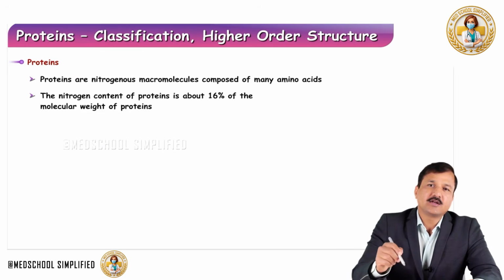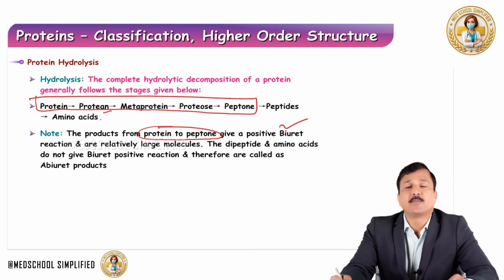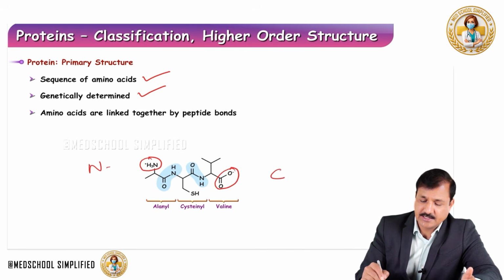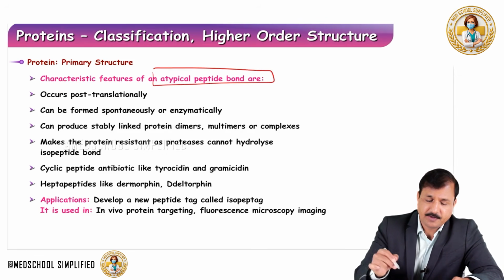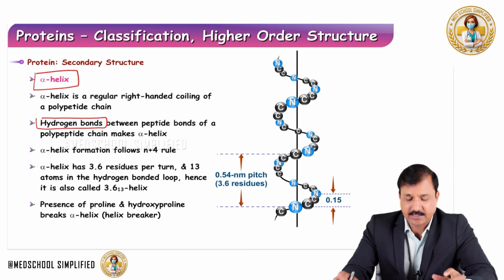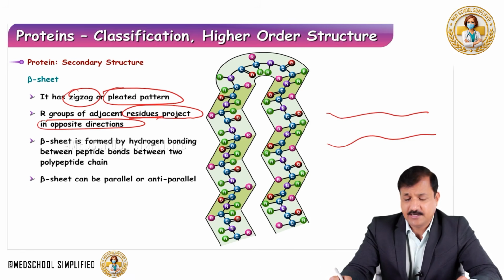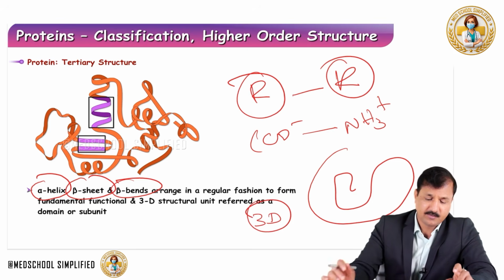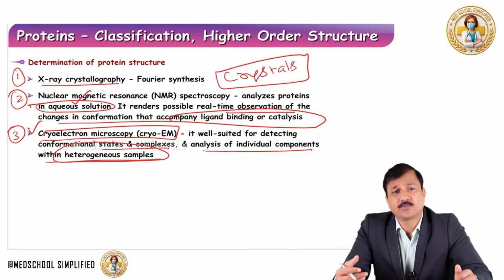1. Proteins: Classification & Higher-Order Structure | Biochemistry | MBBS 1st Year | USMLE Step 1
Proteins: Classification & Higher-Order Structure | Medical Biochemistry | MBBS 1st Year | USMLE Step 1

👋 Hey future doctors and biochem learners! Proteins are the workhorses of the cell — performing structural, enzymatic, hormonal, transport, and immune functions. But to truly understand how proteins work, we need to study their classification and higher-order structure. 🧩

This lecture simplifies protein types, levels of structure, stabilizing bonds, and clinical disorders in a way that is exam-friendly and conceptually clear. Perfect for MBBS, NEET PG, FMGE, and USMLE Step 1 preparation. 🧬📚

🌟 Protein Classification

1️⃣ Based on Composition

Simple proteins: yield only amino acids on hydrolysis (e.g., albumin, globulin).

Conjugated proteins: protein + non-protein moiety (prosthetic group). Examples:
• Glycoproteins (carbohydrate)
• Lipoproteins (lipid)
• Metalloproteins (metal ion)
• Nucleoproteins (nucleic acid)

Derived proteins: partially hydrolyzed forms (peptones, peptides).

2️⃣ Based on Shape

Fibrous proteins: elongated, structural role (collagen, keratin, elastin).

Globular proteins: compact, functional role (enzymes, hemoglobin, immunoglobulins).

3️⃣ Based on Function

Enzymes, Hormones, Structural proteins, Transport proteins, Immunoproteins, Storage proteins.

🌟 Higher-Order Structure of Proteins

1️⃣ Primary Structure (1°)

Linear sequence of amino acids linked by peptide bonds.

Genetic mutations alter primary structure → e.g., Sickle cell anemia (Glu → Val in Hb β-chain).

2️⃣ Secondary Structure (2°)

Local folding into α-helix and β-pleated sheets.

Stabilized by hydrogen bonds between backbone atoms.

Clinical link: Prion diseases involve abnormal β-sheet accumulation.

3️⃣ Tertiary Structure (3°)

3D folding of a single polypeptide chain.

Stabilized by hydrogen bonds, hydrophobic interactions, ionic bonds, disulfide bridges.

Determines functional conformation of globular proteins (enzymes).

4️⃣ Quaternary Structure (4°)

Association of two or more polypeptide subunits.

Example: Hemoglobin (α₂β₂).

Allows cooperativity and allosteric regulation.

🩺 Clinical Correlations

Collagen disorders: Osteogenesis imperfecta, Ehlers–Danlos syndrome.

Hemoglobinopathies: Sickle cell anemia, Thalassemias.

Protein misfolding diseases: Alzheimer’s, Parkinson’s, Prion diseases.

🎯 Exam Integration

Primary → peptide bonds, Secondary → H-bonds, Tertiary → multiple interactions, Quaternary → subunit assembly.

Classification (simple, conjugated, fibrous, globular) is a repeated question in MBBS & USMLE.

Always connect structure to function and pathology for clinical recall.

Your support motivates us to keep making more simplified, exam-focused content. 🙌

❓Want us to create a separate lecture on Protein Denaturation & Folding Disorders (with clinical links like Alzheimer’s and Prion disease)? Drop your request in the comments below! 😊